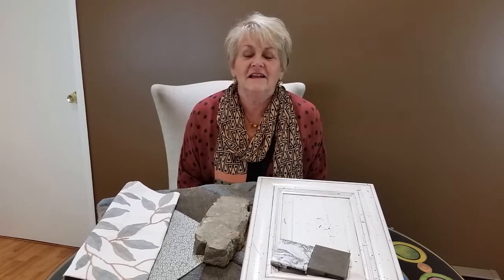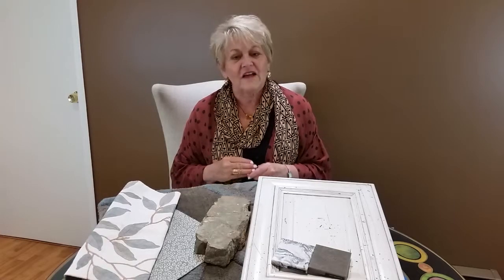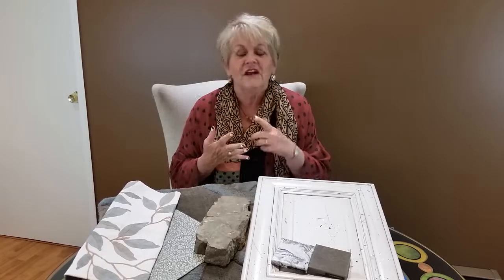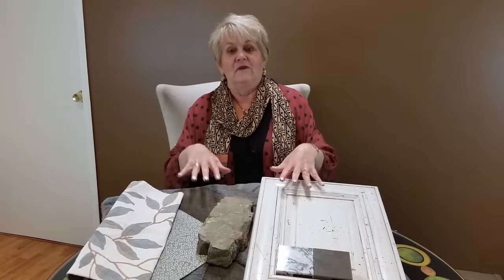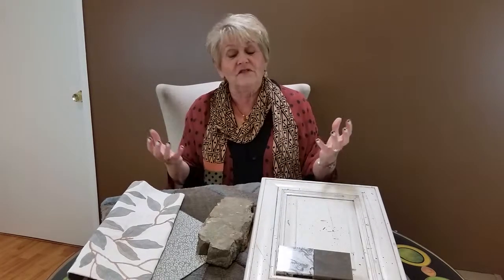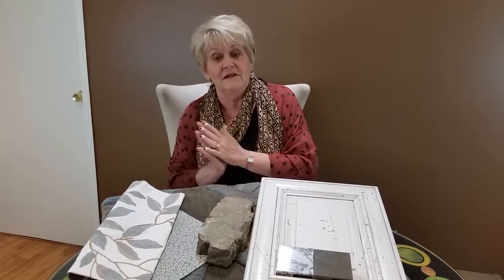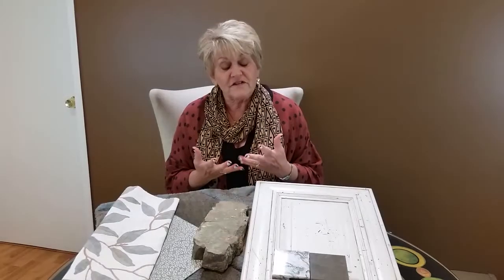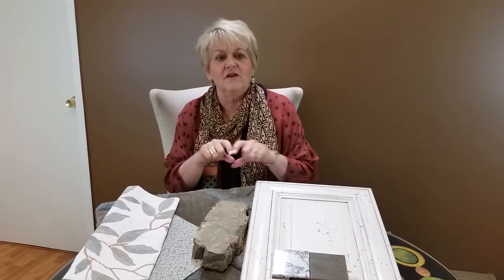Design Tips from Design Works Ltd: Remodeling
Remodeling can be a daunting task--- But, we are here to help!

There are seven essential steps and about 200 sub steps under each heading---Yikes! However, if you take it step by step, it can seem a lot less overwhelming!